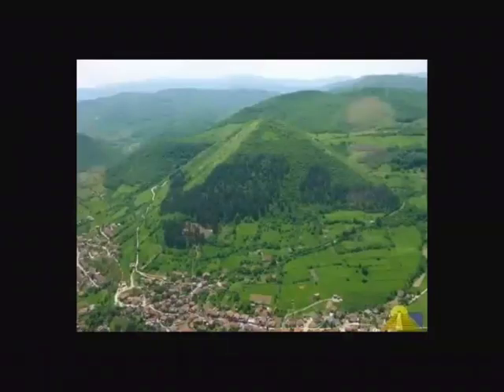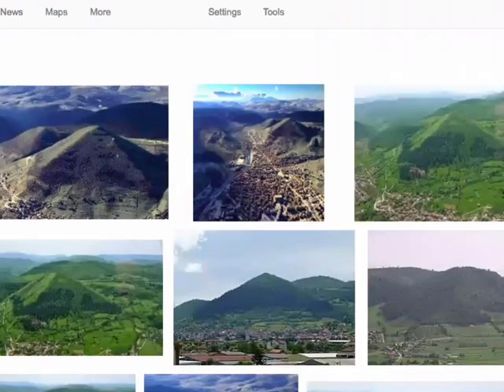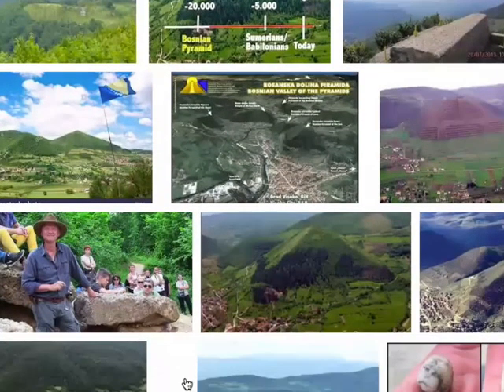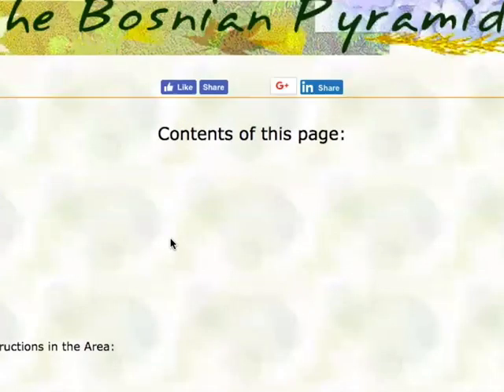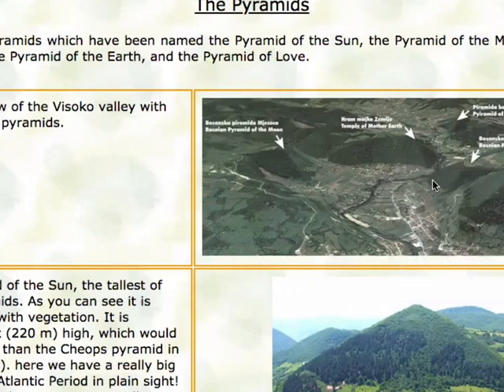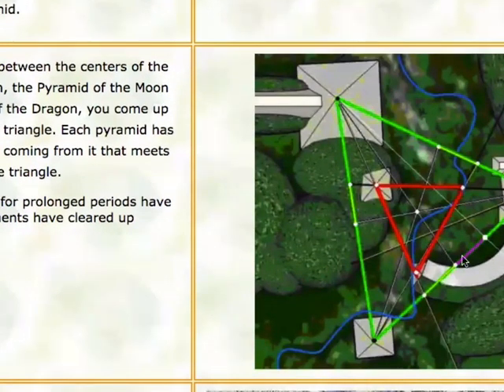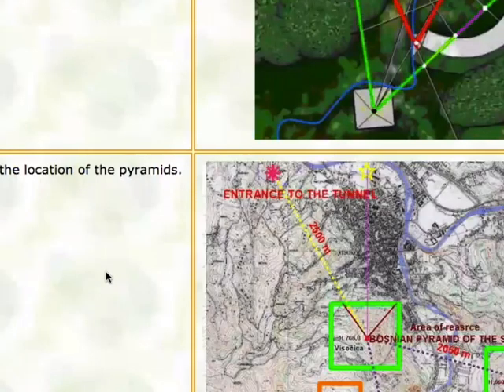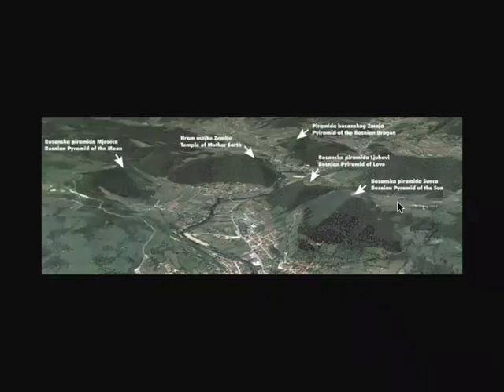About the Bosnian Pyramids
This video tells you a bit about the Bosnian Pyramids. I recorded while I was visiting them.